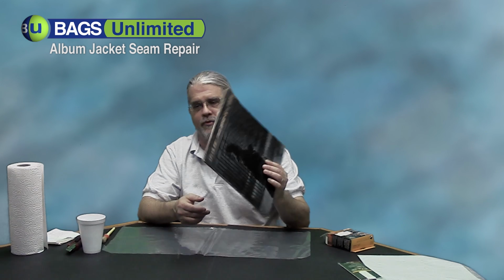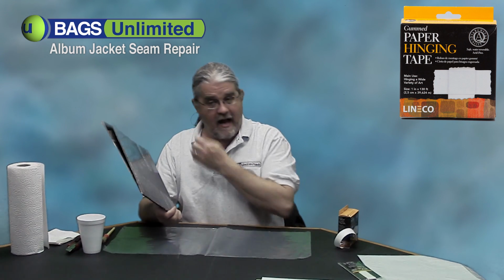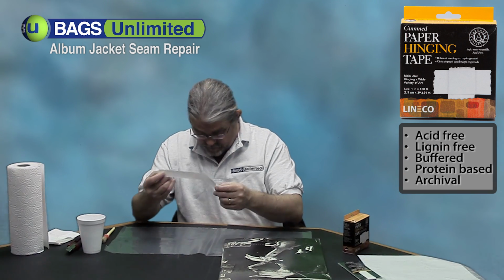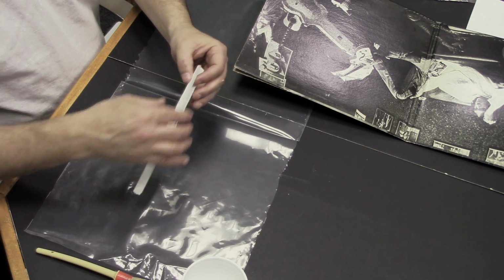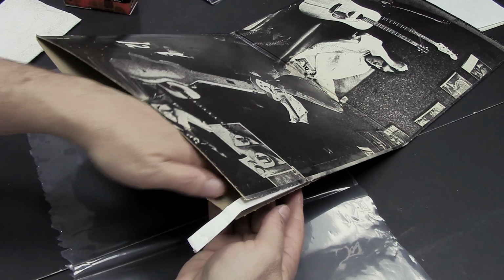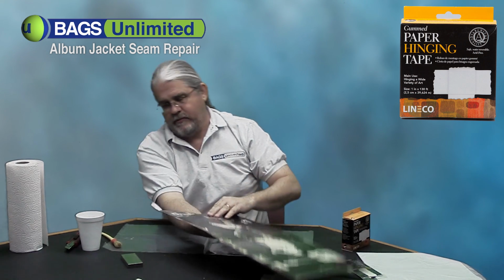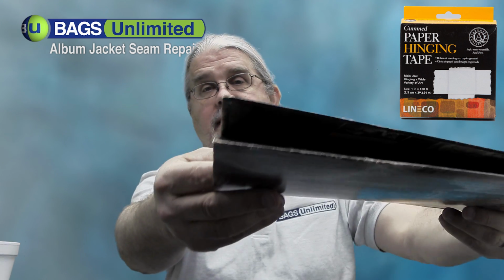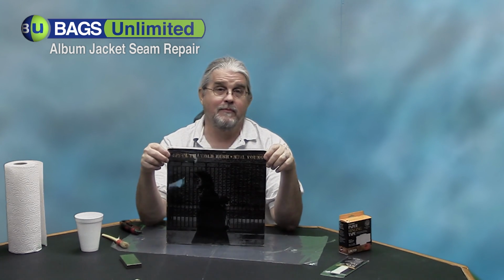BU's How To Series: Album Jacket Seam Repair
Bernie goes over his new acquisition: a first pressing of After the Gold Rush.
Watch him perform a nearly invisible repair on a torn album seam using Paper hinging tape from bags Unlimited

You can add life and value to your collection with this simple repair